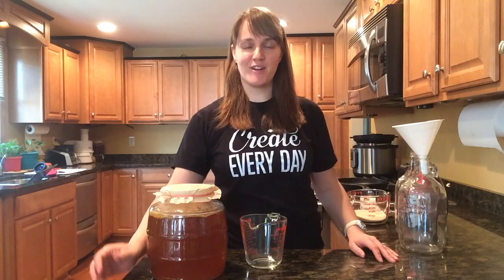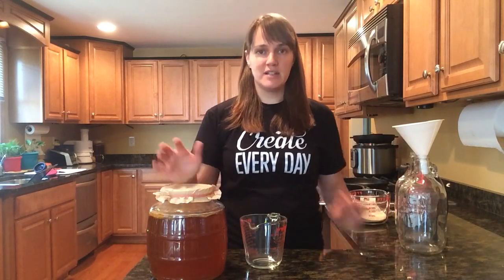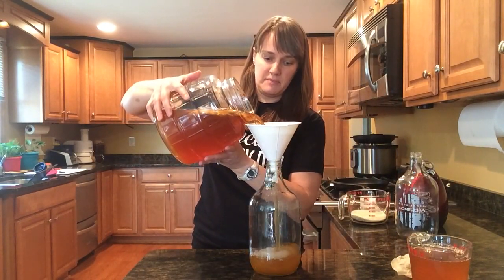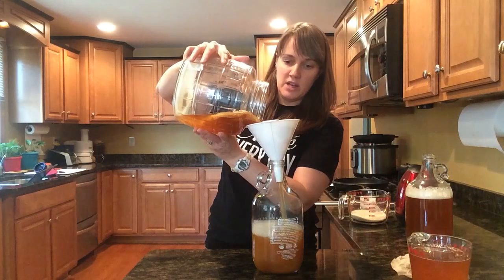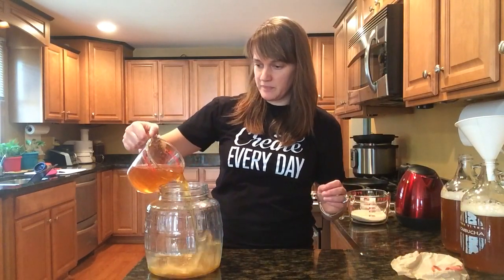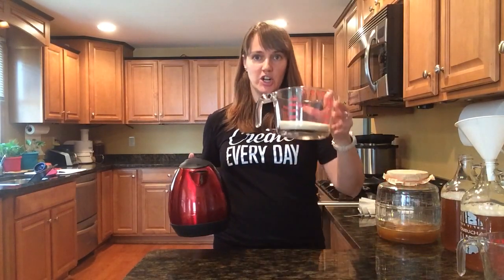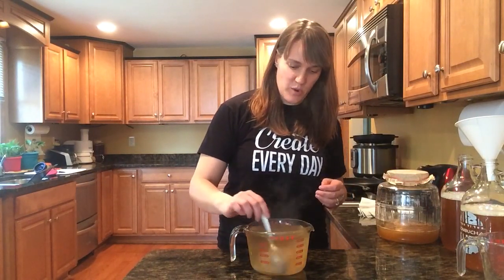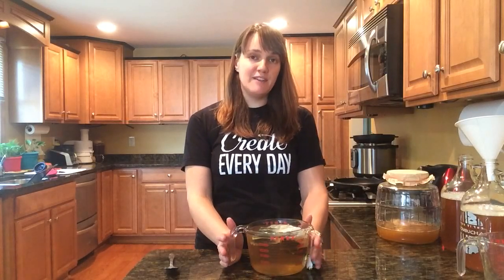Secret Short-cut Kombucha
Make your own homemade kombucha more quickly and easily than ever using my secret short-cut.